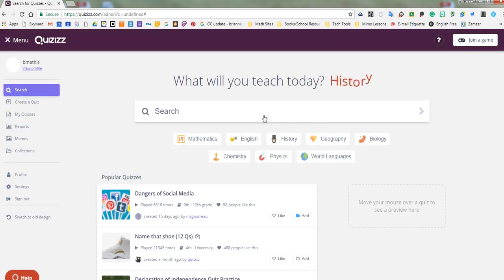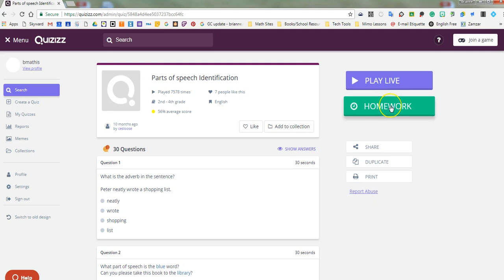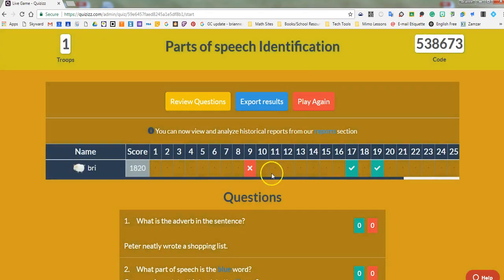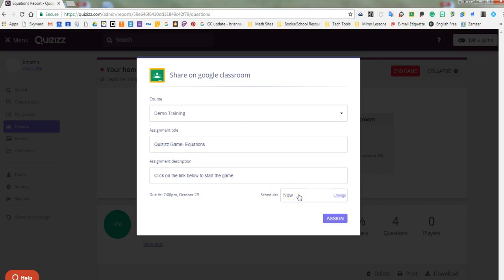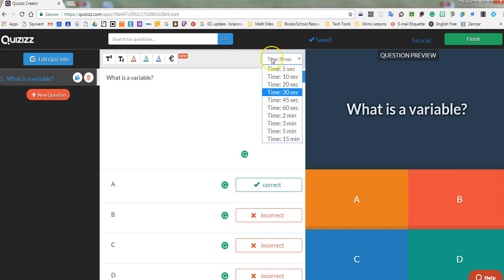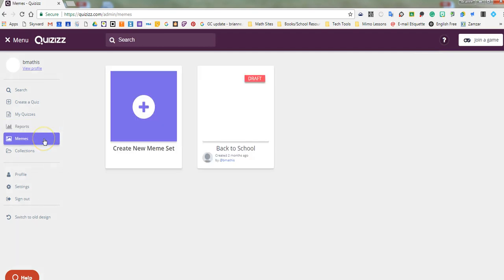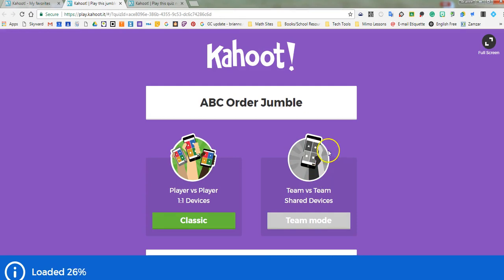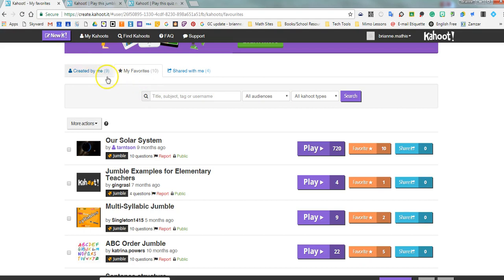Formative Assessments Quizizz